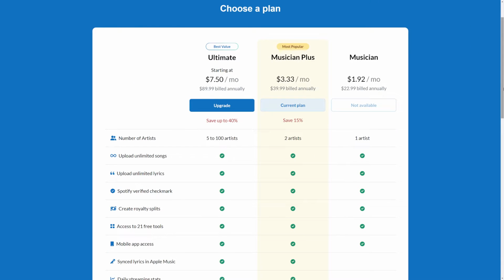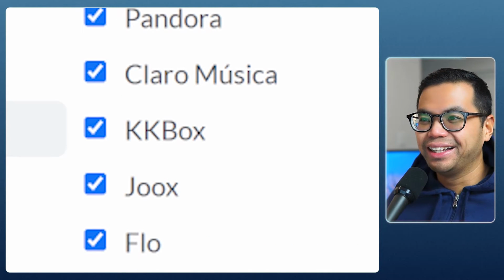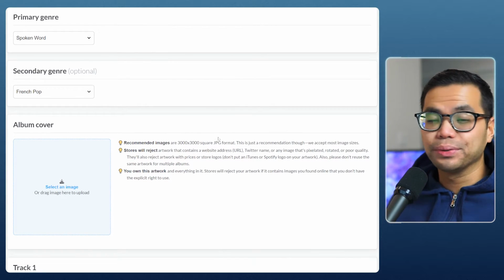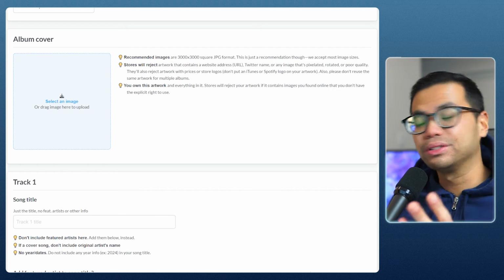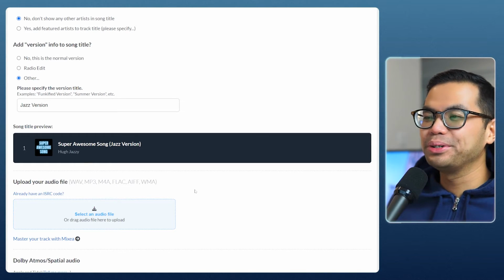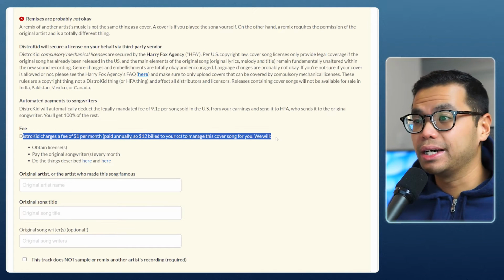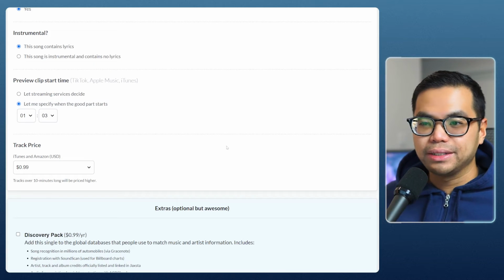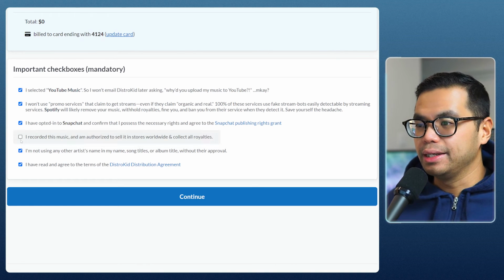How to Upload Your Music to Spotify (DistroKid Tutorial 2025)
UPDATE: "Don't do what you love or it will become a job", they say. I love making music. I always will. But to be honest, I didn't love making content about it. So, I'm switching my niche from music and audio production to focus on content about video creation and creativity as a whole. So if you're a video creator wanting to express your creativity and be consistent on YouTube, you might want to check out this video:

This is how to upload music to Spotify, Apple Music, Tik Tok, and EVERY streaming service with DistroKid.

0:00 How to upload to music to Spotify and Apple Music
0:13 Which DistroKid plan should you pick?
0:40 DistroKid tutorial
1:28 When to set your release date on Spotify
2:50 Making album artwork cover
3:58 Does Spotify want MP3 or WAV files?
5:00 How to go viral on Tik Tok (maybe)
5:56 DistroKid extra features
7:48 Get 10% off DistroKid

MY GEAR:

MONITOR: Dell S2721QS
SPEAKERS: Edifier R1280T
INTERFACE: Focusrite Scarlett Solo
MICROPHONE: Shure SM57
HEADPHONES: Audio Technica ATH-M50x
MIDI KEYBOARD: Novation launchkey 49 MK3
CAMERA: Sony Alpha ZV-E10

LEARN PIANO:

The best way to learn piano.